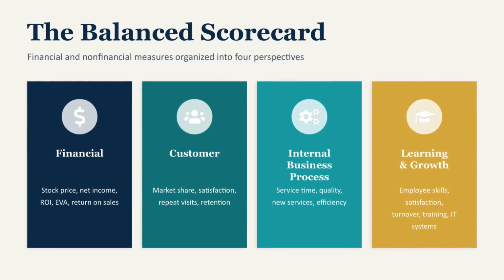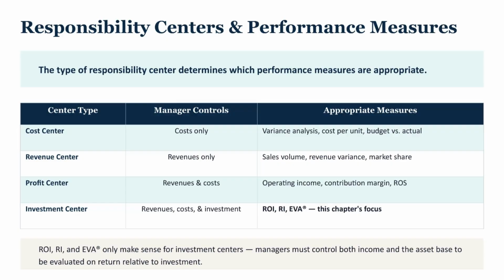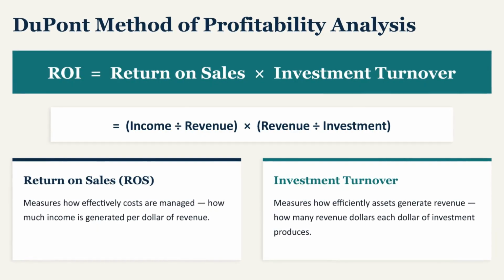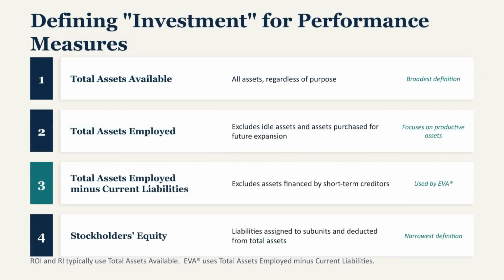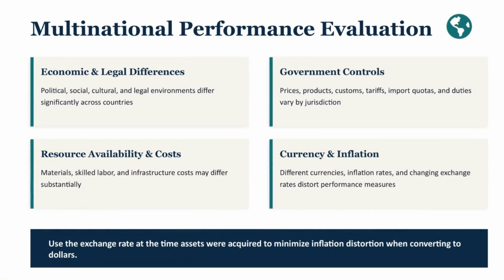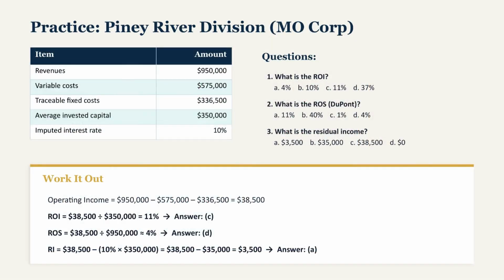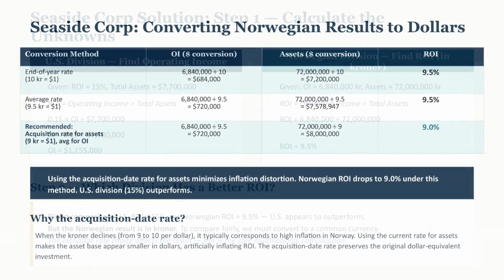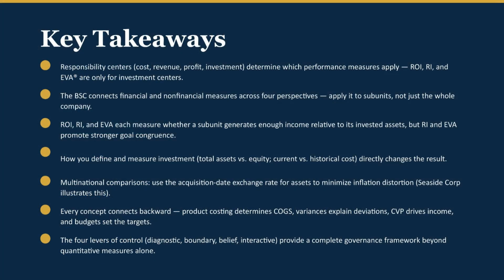Performance Evaluations Balanced Scorecard & Key Metrics